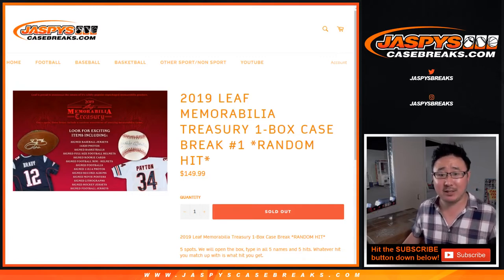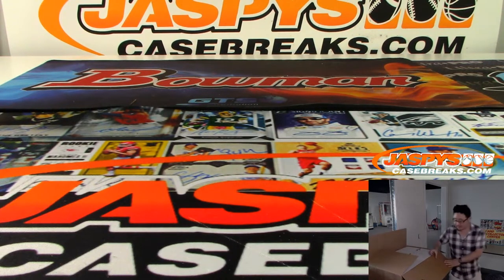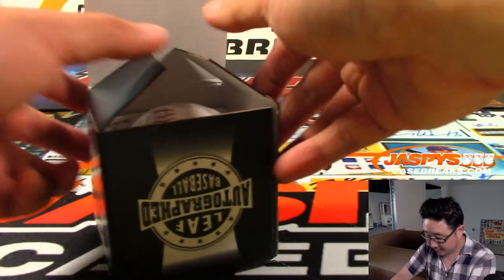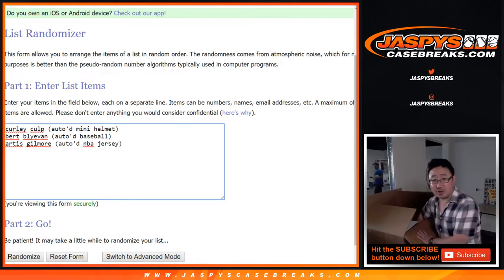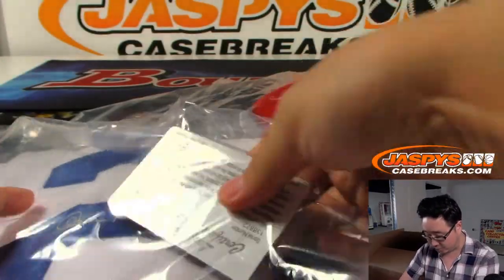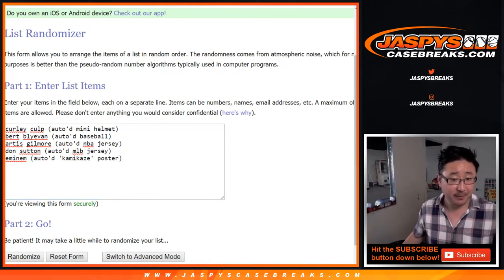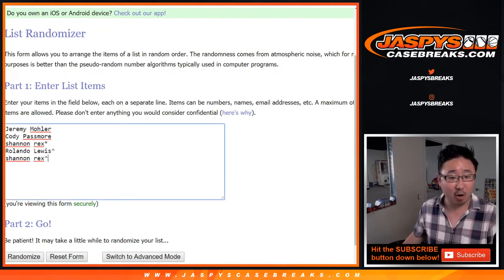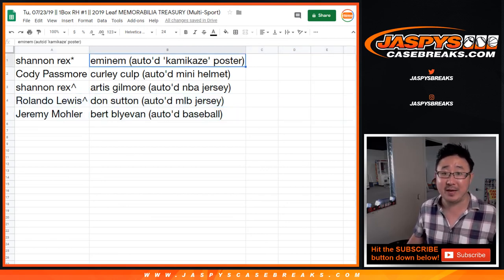Tu, 07/23/19 || 1Box RH #1 || 2019 Leaf MEMORABILIA TREASURY (Multi-Sport)